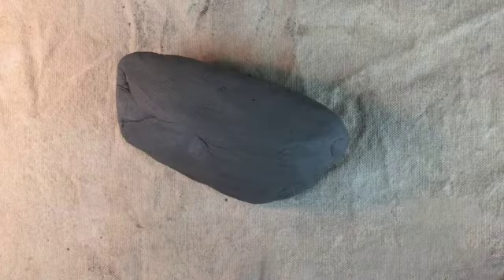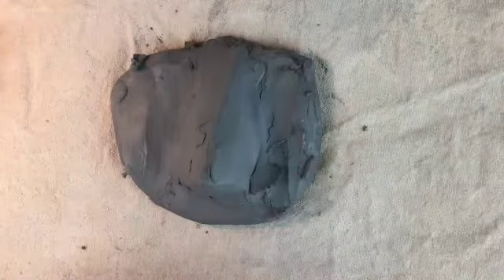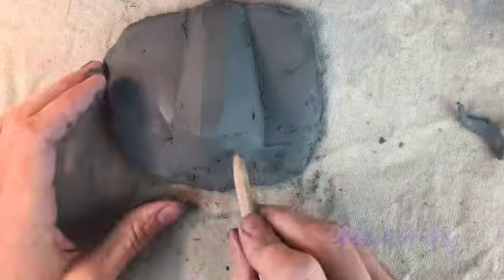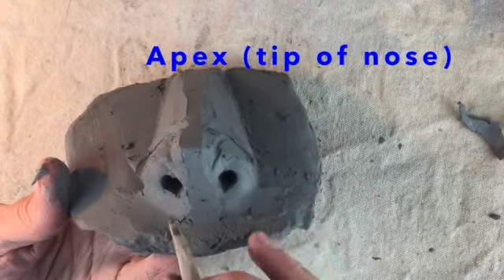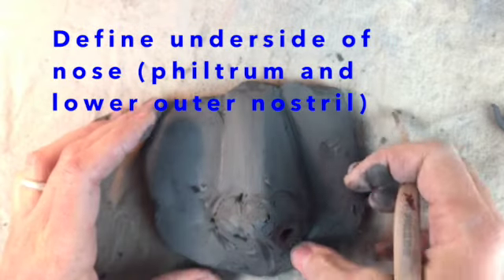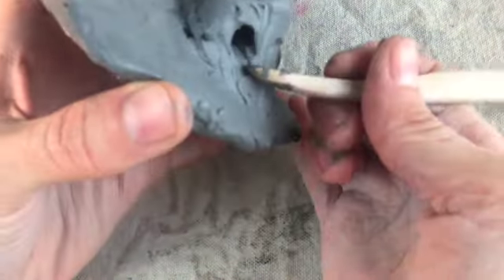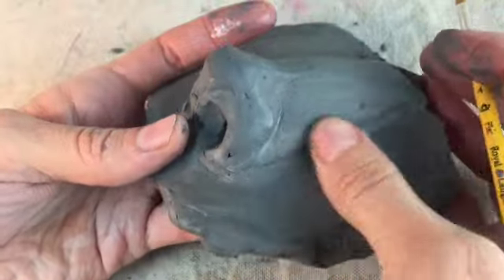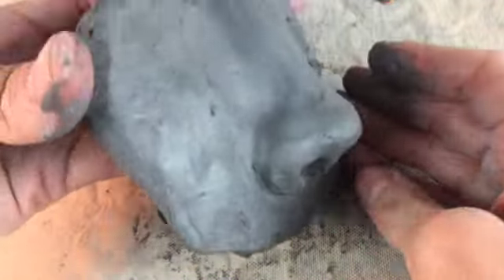How to sculpt the nose (realism study)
How to sculpt the nose. This is a stand alone study meaning it's for practice and not connected to a full face. Studies like this help you to focus on individual components before you tackle scale, layout, and proportion of multiple facial features.

This is sped up for an overview. If you prefer to follow along and sculpt with the video, I have the same video but at normal working speed